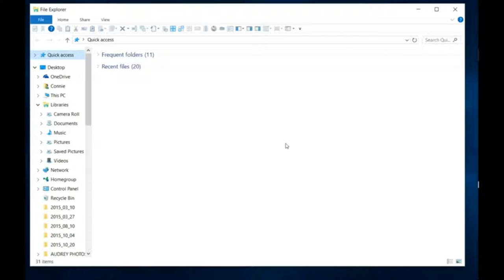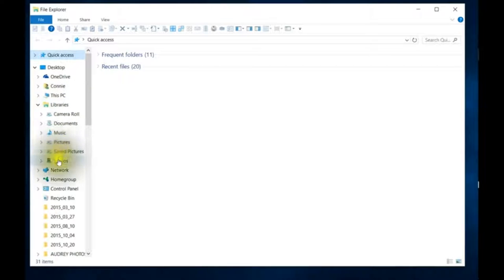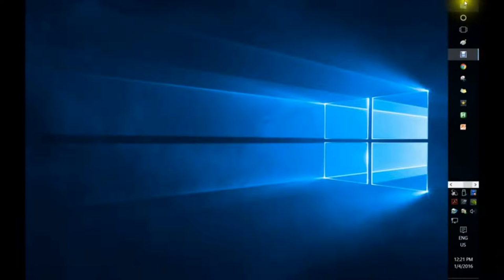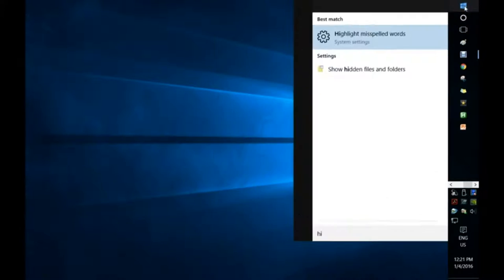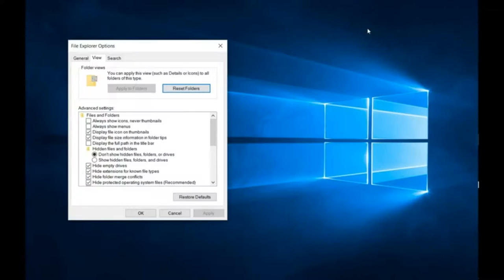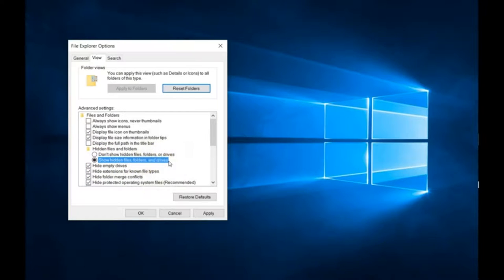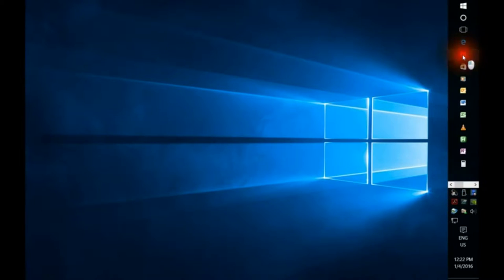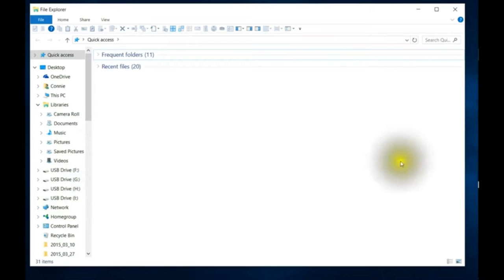How To See Hidden Folders In Windows 10 - How To Show Hidden Files And Folders In Windows 10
how to see hidden folders in windows 10 - Home Tags Show hidden folder windows 10

 Buy Windows 10 for Home, Students and Professionals Posts about Hidden file and hidden directory written by Appcyla

 Hidden Files In Usb Using Cmd How To Show Hidden Files In Usb Using Cmd How To Hide Unhide Files Folders Using Cmd Command Prompt A New Trick

How to Password Protect a Folder on Windows 10

How to hide files and folders in usb flash drive Video Download 3GP, MP4, HD MP4, And Watch How to hide files and folders in usb flash drive Video

How to unhide hidden files in usb flash drive due to malware or viruses Learn how to do anything with wikiHow, the world's most popular how-to website Home Tags Posts tagged with "How-to (Website Category)" How to View/Show Hidden Files and Folders in Windows 7 A short tutorial I made for Windows 7 users, for those of you who don't know how to do this

 Email · How To Remove A Single Lever Shower Faucet · How To Make Roll Up Shades For Window · How To View Hidden Folders In Windows 7 Using Cmd

How to show hidden files in usb using cmd how to unhide files in pendrive using cmd how to show hidden files on pen drive

How to unhide files in pendrive using cmd Wszystko czego szukasz o how to unhide files in pendrive using cmd z posrod najlepszych stron  [PDF] how to unhide hidden folders windows 7 How to Hide Files in Windows 10

How to hide file in windows 8 Video Download 3GP, MP4, HD MP4, And Watch how to hide file in windows 8 Video
 how to unhide folders on windows 7
Q: How to view hidden folders in Finder
 show hidden files windows 10 3
Show Hidden Files in USB using Command Prompt
In the search box on the taskbar, type folder, and then select Show hidden files and folders from the search results
How to Hide Folders with Wise Folder Hider Pro - Folder hiding is a simple way of keeping prying eyes away from your private documents

How to hide files and folders using File Explorer
Zimuse Remover - Autorun Virus Preventer - Remove Show Hidden Files Virus - Registry Editing Has Been Disabled By Your Administrator

 Under Advanced settings, select Show hidden files, folders, and drives, and then select OK

how to see hidden folders on windows 10.

  how to show-hide file extensions in windows 7 as well how to view hidden files and folders.

windows 10 tutorial : method 2: how to hide files and folders in windows 10 with password..  Tag: How-to (Website Category)